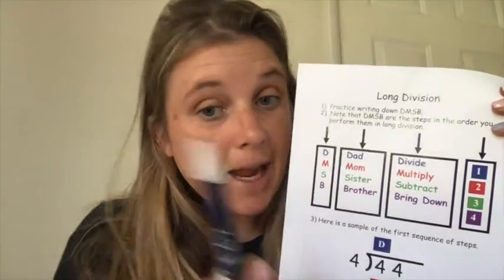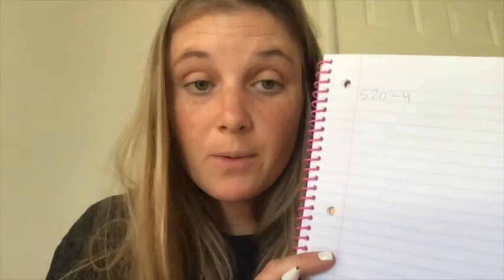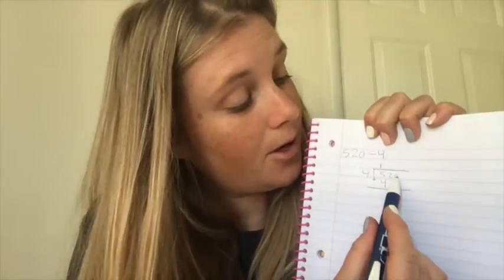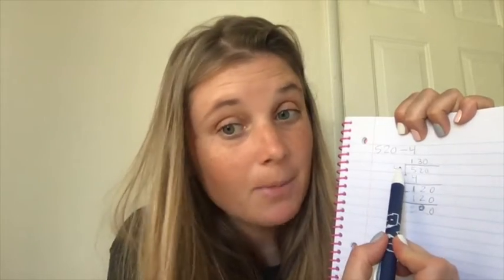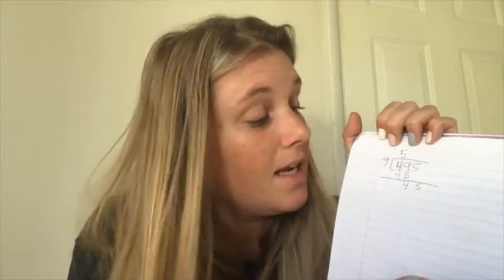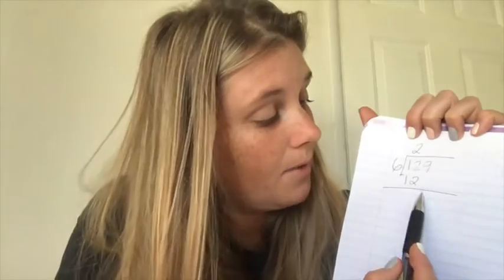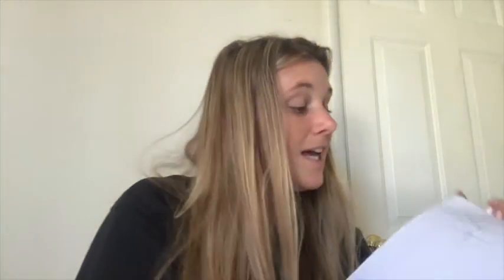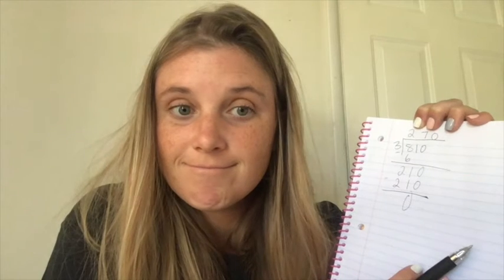WM G4 Lesson 8 PART 1